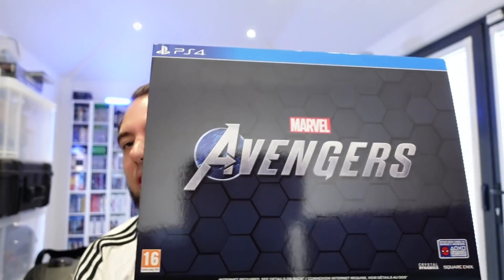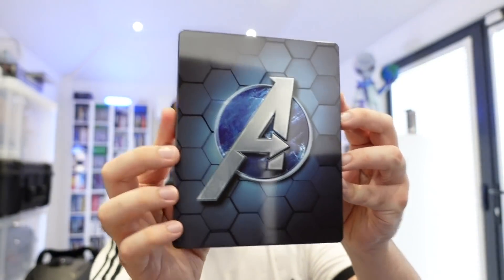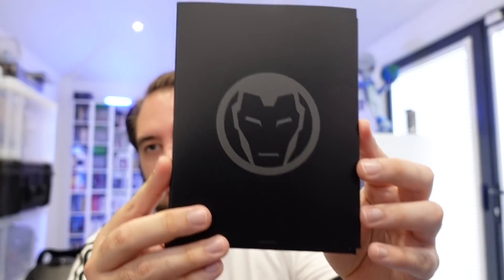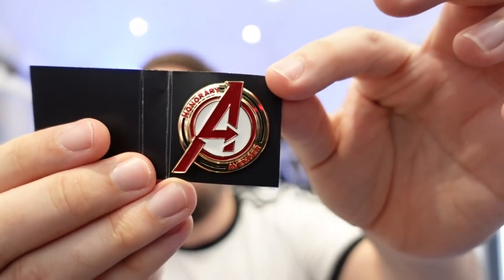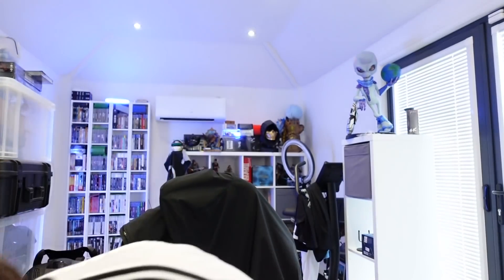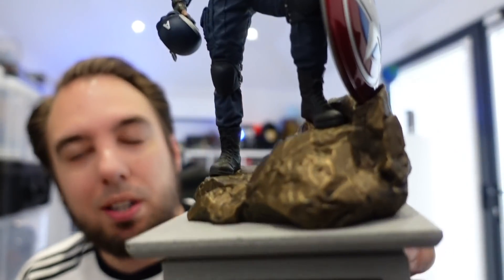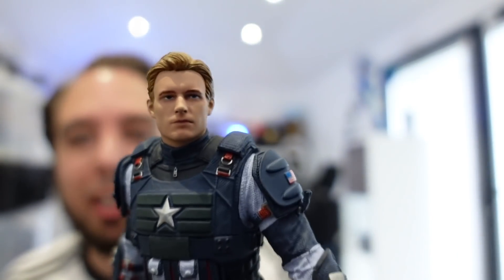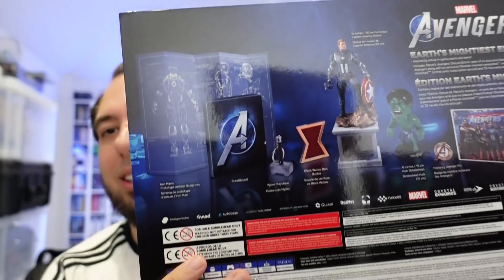MARVEL'S AVENGERS EARTH MIGHTIEST EDITION UNBOXING (Collector's Edition)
Marvel's Avengers Earth Mightiest Edition Unboxing - Marvel's Avengers Collector's Edition Unboxing
Thanks to Square Enix for gifting this